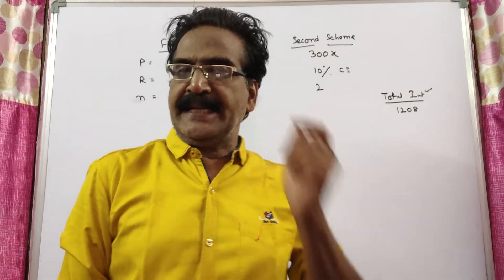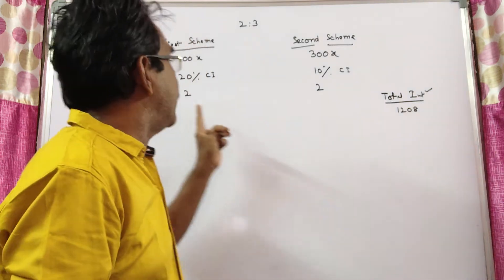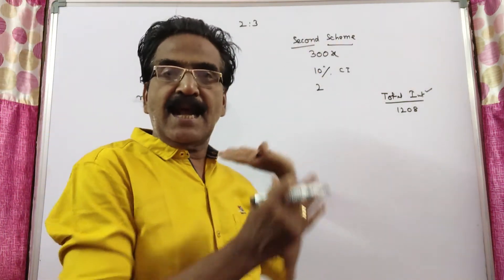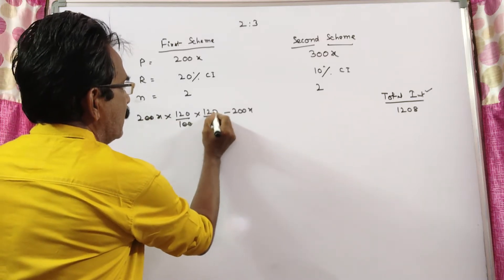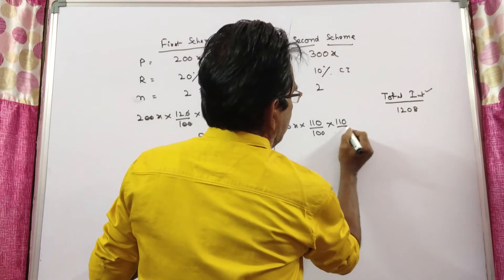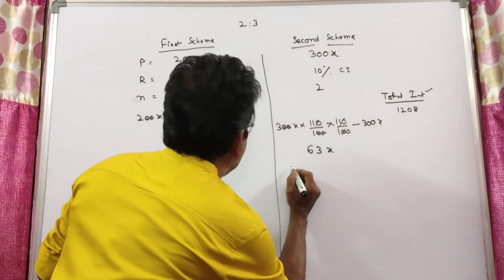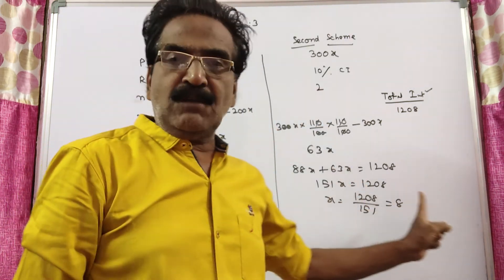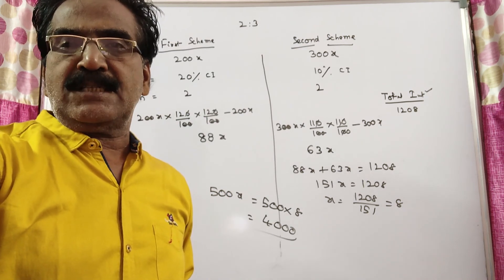A man invested an amount in two schemes in the ratio of 2 : 3 at the rate of 20% p.a. and 10% p.a.CI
A man invested an amount in two schemes in the ratio of 2 : 3 at the rate of 20% p.a. and 10% p.a. on compound interest respectively. If the man gets a total interest of Rs. 1208 after two years from both the schemes, then find the amount invested by the man?